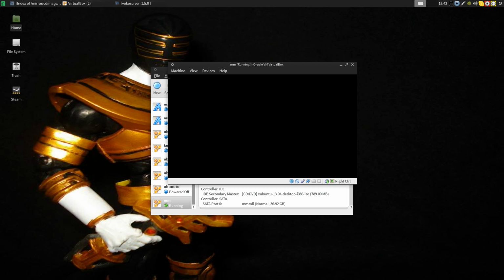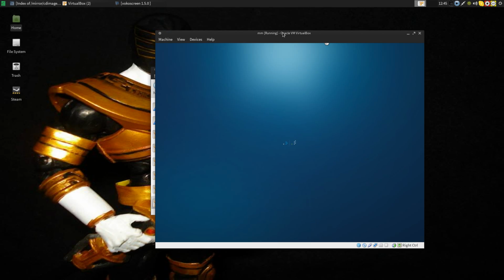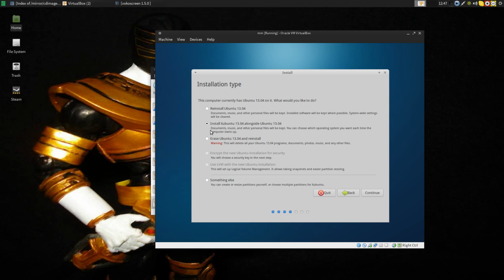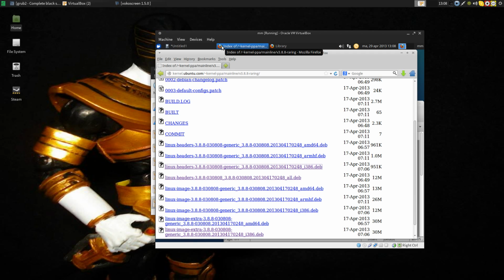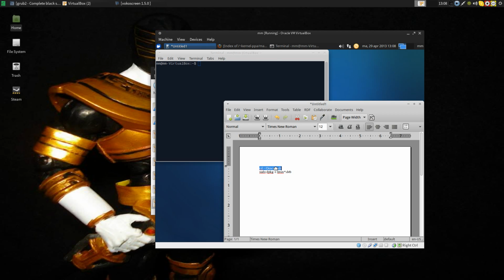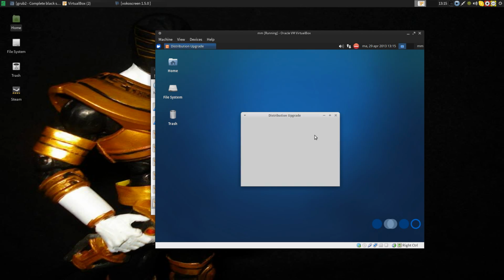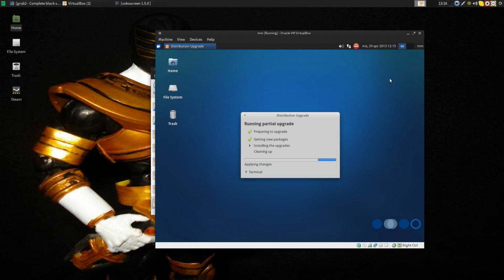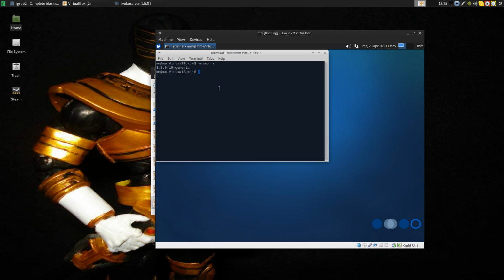how to install ubuntu 13.4 and upgrade the kernel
Open Terminal
cd ~/Downloads
sudo dpkg -i linux*.deb

Reboot
Check the new kernel is running with either System Monitor or "uname -r